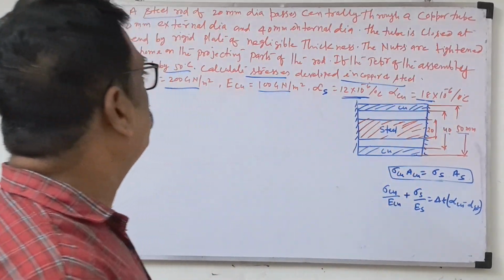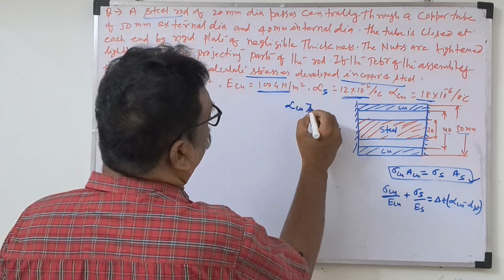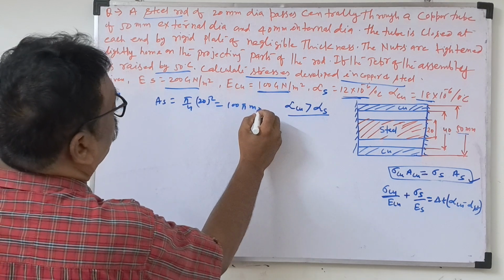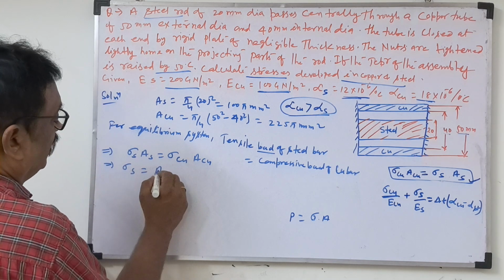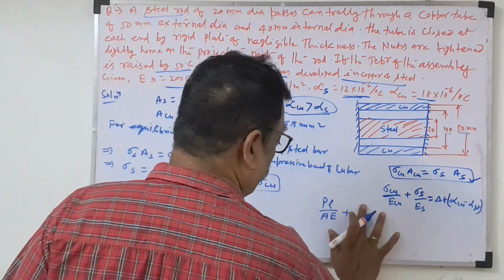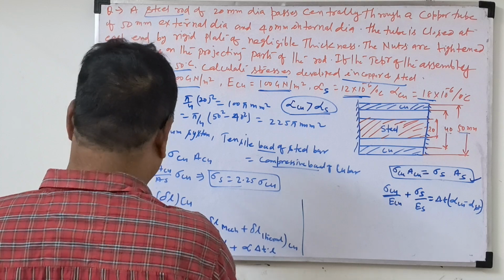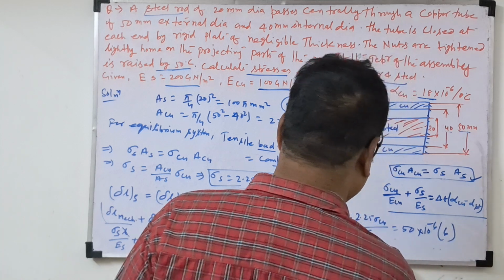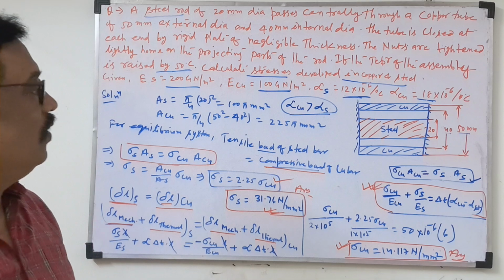Composite Thermal stresses solution concept | Strength of Materials | SOM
In this strength of materials subject video I discussed about the Composite thermal stresses theorem ad problems which i explain very simple steps of total elongation, strain and stresses for individual section.
For basic Concept  and formula analysis I discussed previous  video, which link I given below. So watch these
Video for easily understanding

Unlock the power of diverse cross-sectional bar solutions in the realm of Strength of Materials! 🛠️ Explore innovative designs and structural optimizations with CrossSectionStrength. Elevate your understanding of materials engineering
ship

Varying cross-section bar
Composite section theorem
Thermal stresses analysis for Composite bar
Composite section bar thermal stress analysis
For varying cross-section bar elongation
strength of materials stress
strength of materials gate questions solution

Dive deep into the world of Strength of Materials as we unravel the secrets behind varying cross-sectional bar solutions! Join me on YouTube for insightful discussions, practical demonstrations, and cutting-edge insights into materials engineering. 🔍🔧